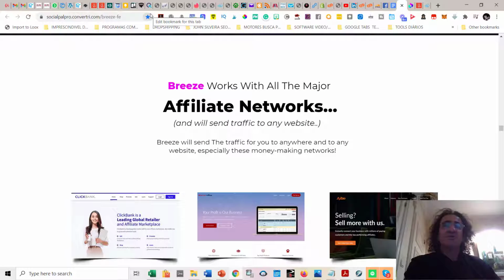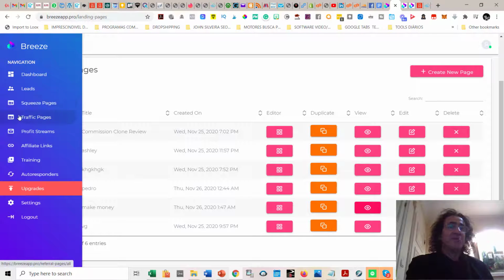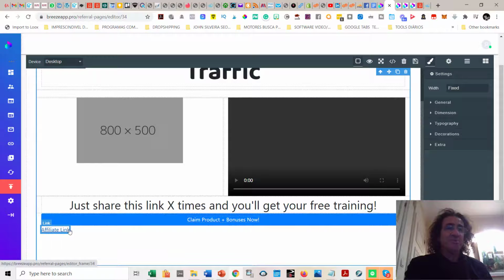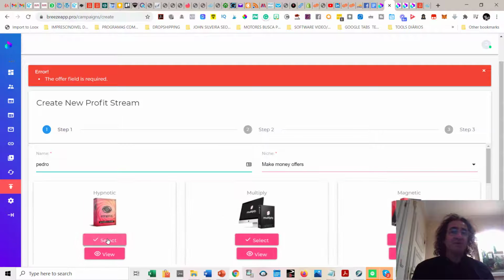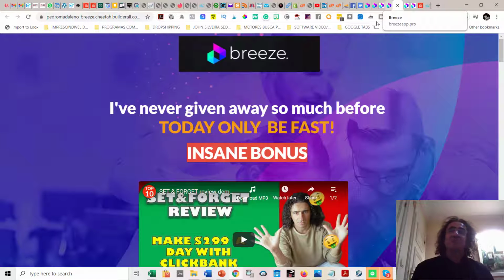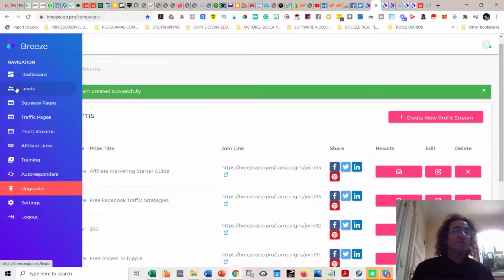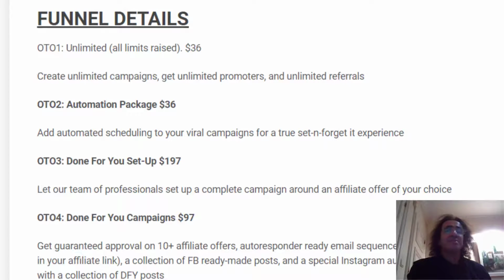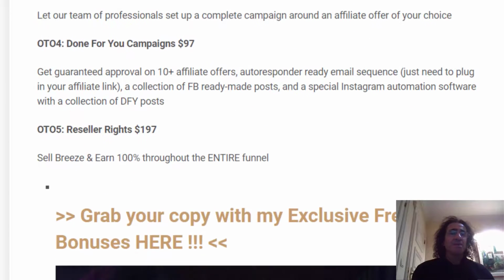BREEZE review demo and $4295 Bonus 👉 make money by sharing viral links.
How to Start The Fastest Way to make $100+ a day▶️

Welcome to my BREEZE review demo  and $4295 Bonus 👉 make money  by sharing  viral links.

What Breeze Is and what makes It so special:

Breeze creates VIRAL funnels, so your customers can build massive lists and get extreme amounts of traffic.
By promoting this incredibly high-quality product you can give your customers something that they will love and use for years to come.
Harnessing the power of viral traffic, we are able to effortlessly send traffic to CPA for guaranteed profit and also high-ticket for those mega paydays!
What’s the Benefits of Breeze?

Unlimited Free Buyer Traffic In 60 Secs…

Automated Buyer Traffic In 1-Click…
100% Newbie Friendly…
No Monthly Fees…
Zero To 3 Figure A Day Tutorials…
Enjoy True Freedom…
Be Your Own Boss...
180 Day Money-Back Guarantee…
Turn Traffic Into Sales...
Get Results Or Get Paid $500...
Why Breeze Is Better Than All The Other
Traffic Software You Bought Before!
(Take It For A Test-Drive And You’ll Love With It...)
It’s Been In Development For Over 12 Months...
150+ Beta Testers Tested It, To Iron Out Any Problems...
Creators  Spent Over $10,000 On Development...
Buyer Traffic Is Expensive, Breeze Is A 1-Time Price...
It Comes Complete With Newbie-Friendly Video Training...
Includes More Than 24 Untapped Buyer Traffic Sources…
Real FREE Buyer Traffic In 60 Seconds…
Ready To Make You Sales!

1)You will get 1OGgb of amaBREEZE  media content ready to import to your scenes.
 2) A Training video on Email Marketing, that will make the difference and boost your open rate and mostly , your click rate, currently selling for $199 .
3) A Training video on the latest strategies using Attraction Marketing on Fbook currently selling for $99.00 that will boost your sales
4)A Training video on the latest strategies using Attraction Marketing on Instagram currently selling for $99.00 that will boost your sales
5) A Training video for E-Commerce, Dropshipping using a Shopify Account currently selling for $99.00
6) Help from me, a full time marketer since 2017 as well a famous Jazz Musician /Composer in my country. You can call me or chat anytime, i will be here to help you

✅ Join my Facebook Group with lots of FREE training and successful marketers sharing hidden hacks you should know!

If you're enjoying  thi Welcome to my BREEZE review demo  and $4295 Bonus 👉 make money  by sharing  viral links.

I hope you enjoyed my Welcome to my BREEZE review demo  and $4295 Bonus 👉 make money with DFY viral pages